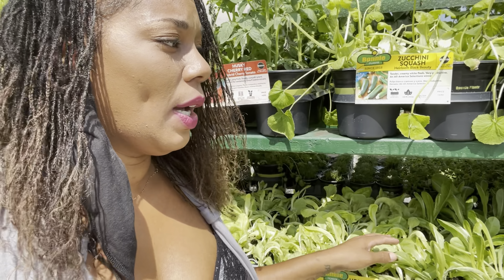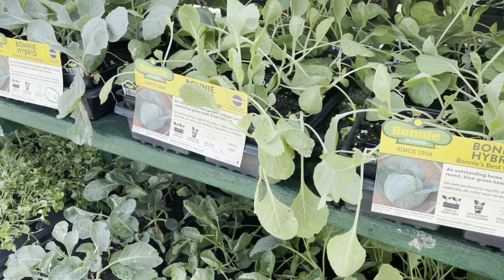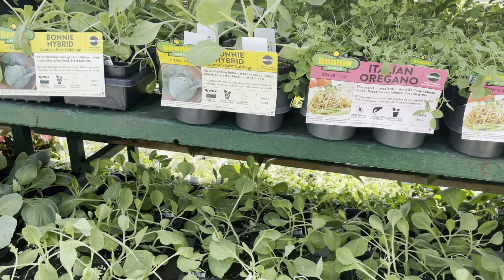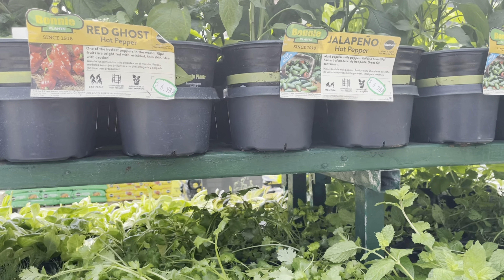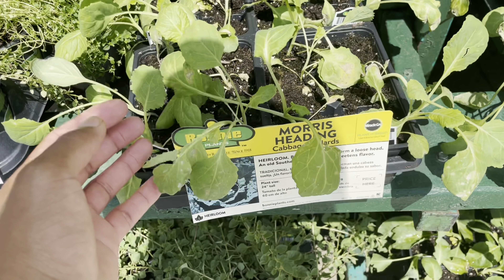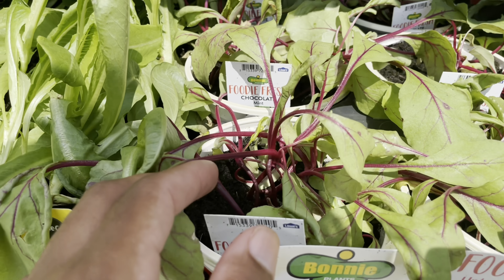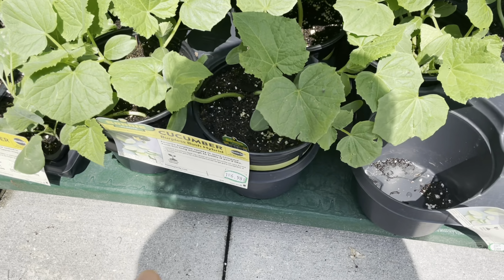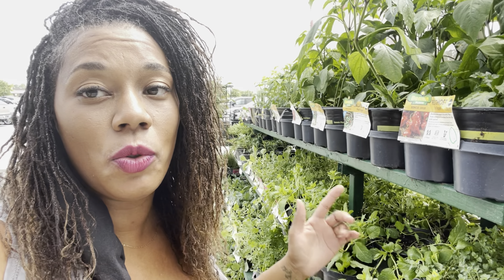Fall Winter Gardening Plants 2021 Now At Lowes / Gardening 2021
Lowes Gardening Plants Gardening 2021 Shopping